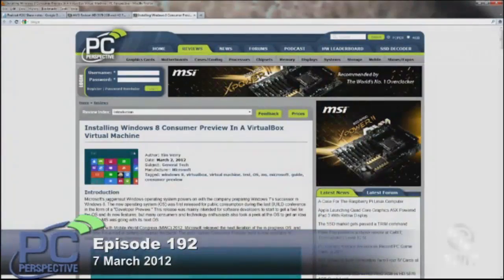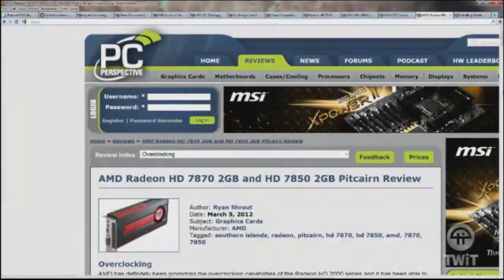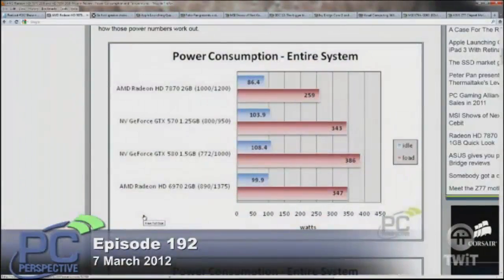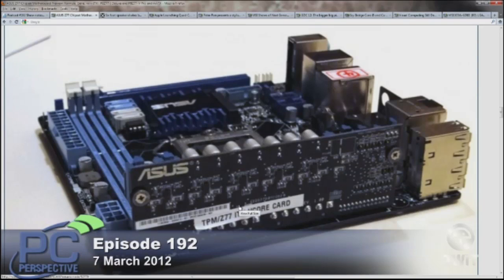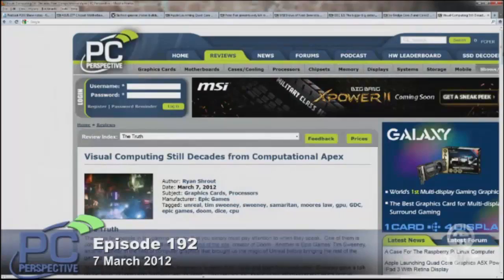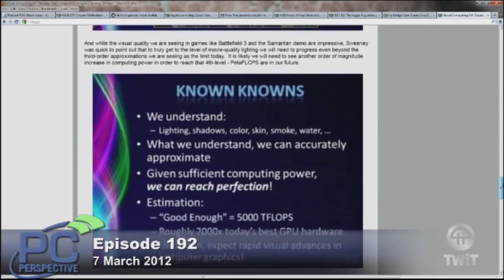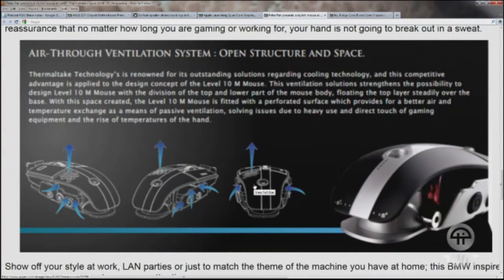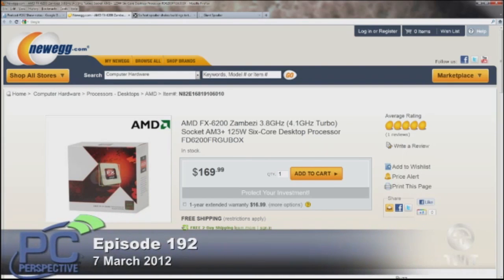PC Perspective Podcast 192 - 03/08/2012